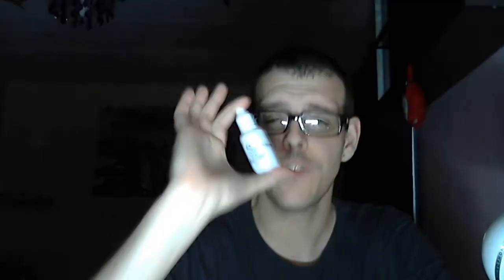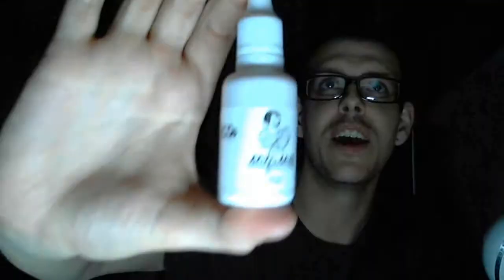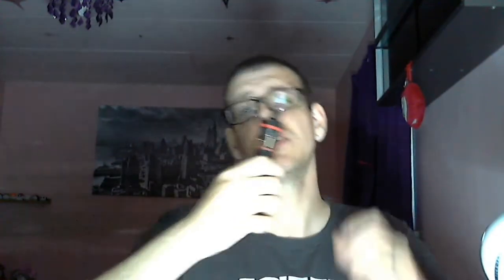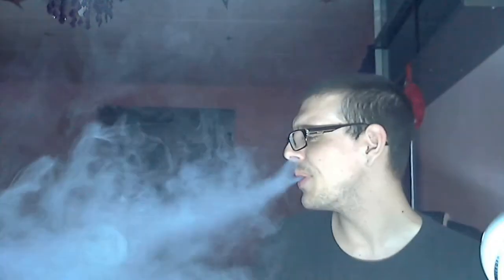VIN VAPES - ECO VAPES - MILFS MILK REVIEW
Today we check out Eco Vapes take on Mothersmilk (Milfs Milks is how they named it) and see how its tastes and vapes.

Eco Vape Drip Juice MilfsMilk Flavour
Brand: Eco Vape Ejuice
VG/PG Mix: 90/10
Size: 30ml & 100ml
Strengths: 0mg, 3mg, 6mg

All these products have been purchased and are my own Opinion and not biased in any way. All products are for 18yrs of age and older